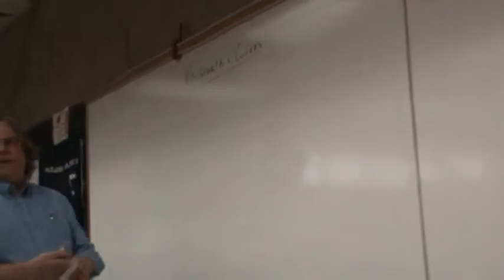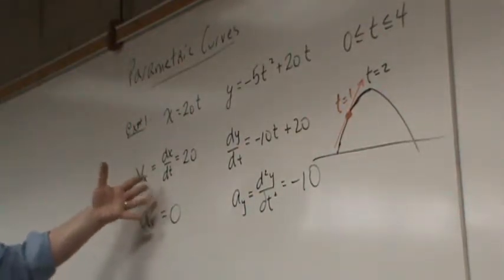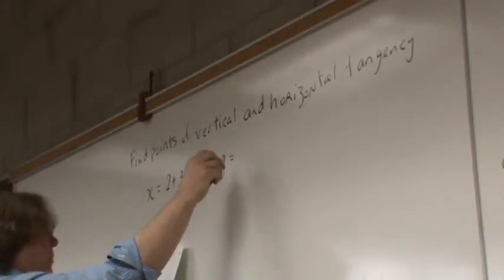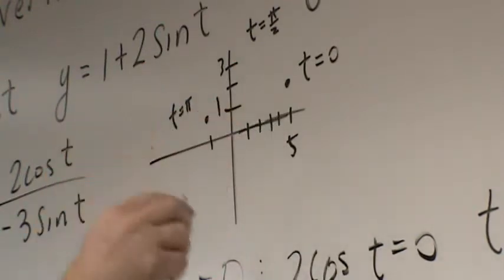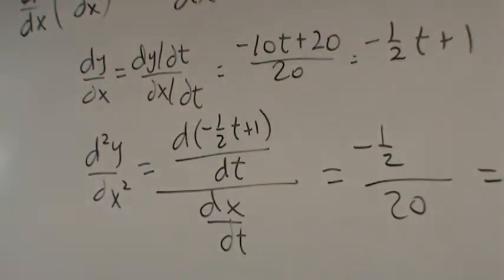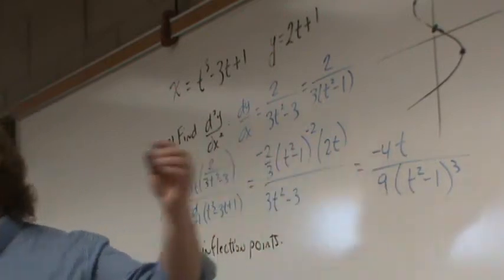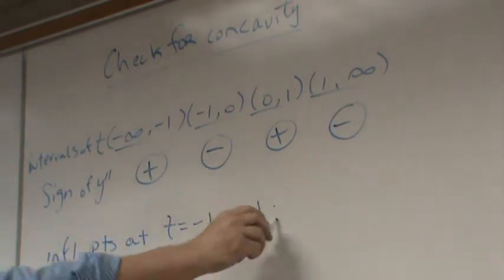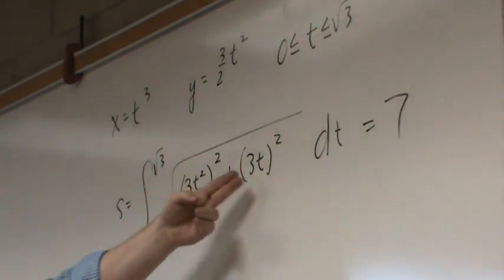AP Calculus (2/23/2018)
Parametric curves
Get dy/dx of parametric